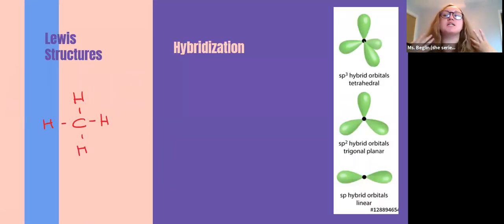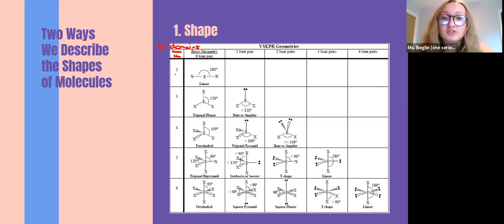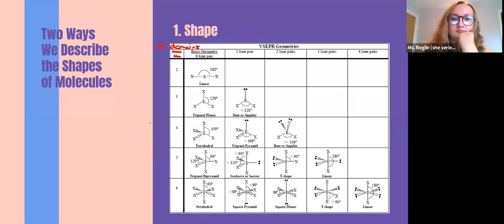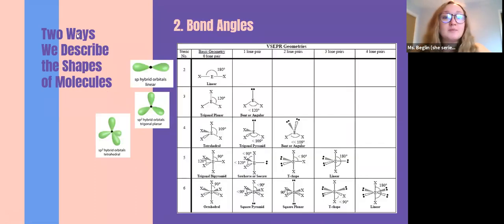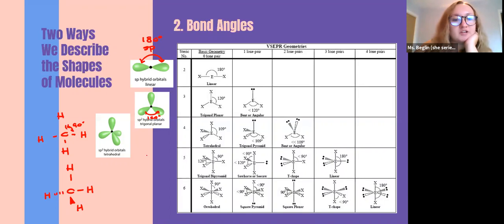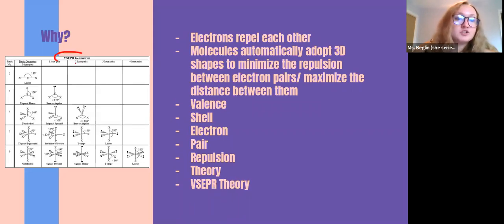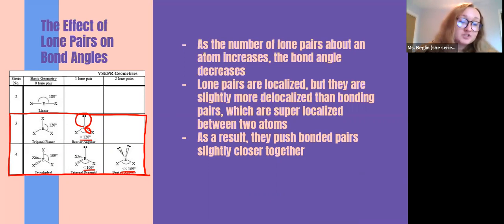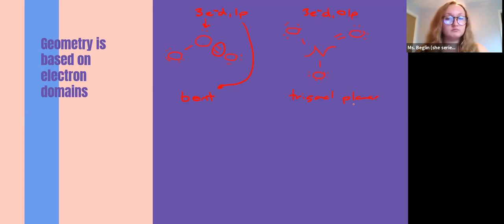U2L6 - Molecular Geometry (Shapes!)